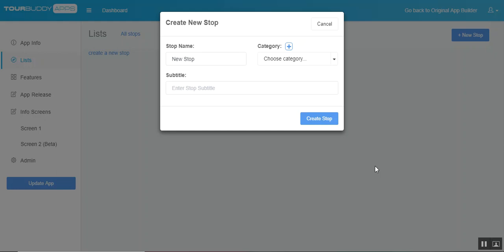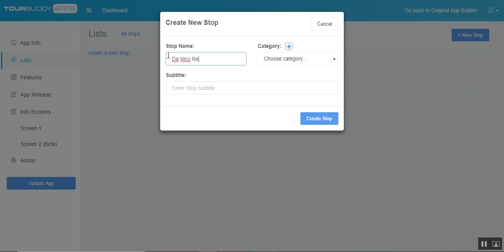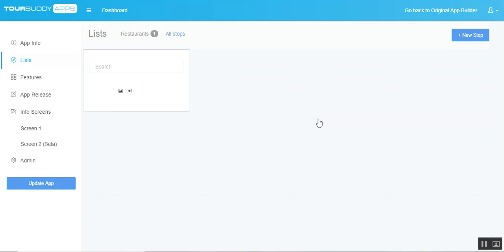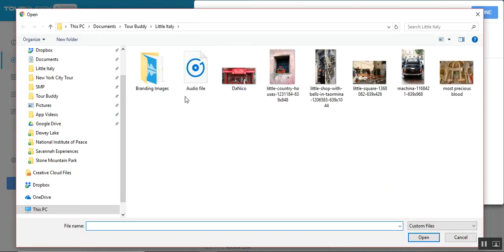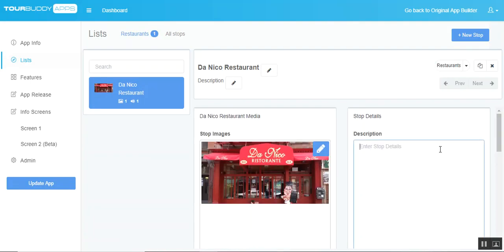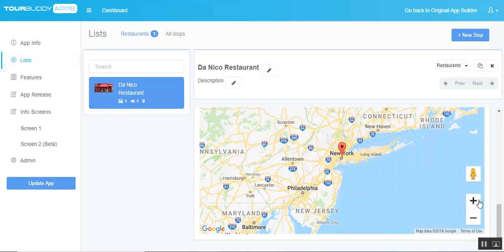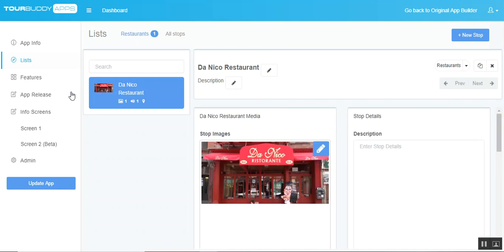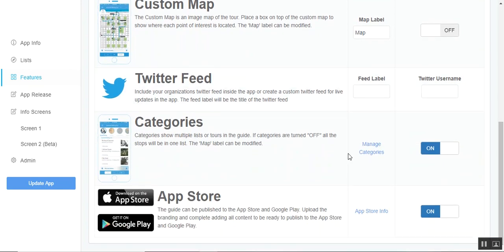NEW App Builder Website - creating your first stop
How to create your first stop on the NEW App Builder Website.